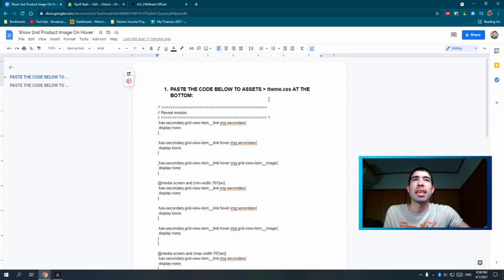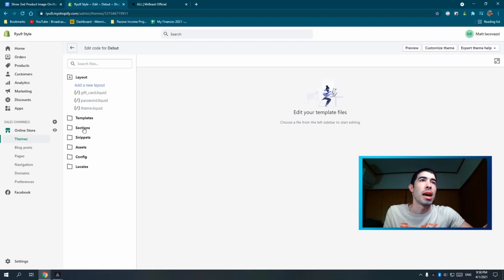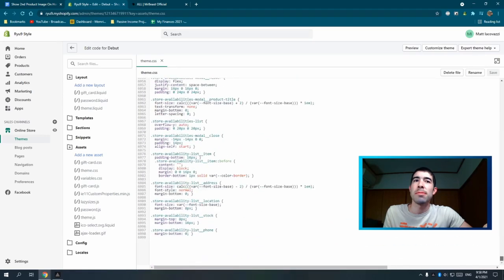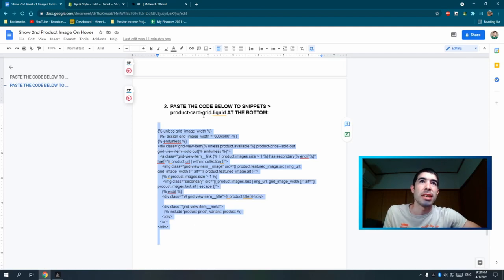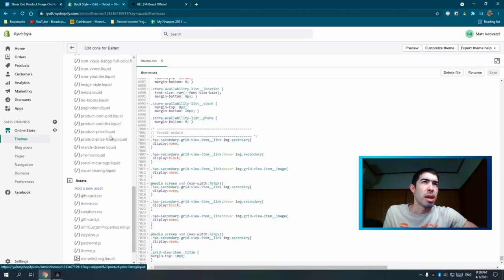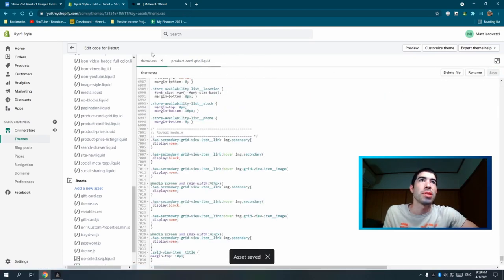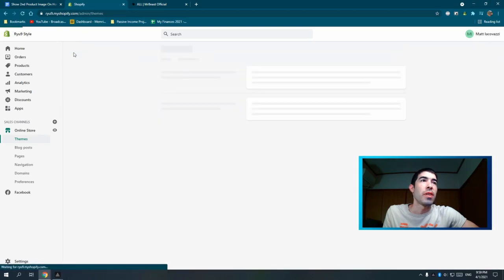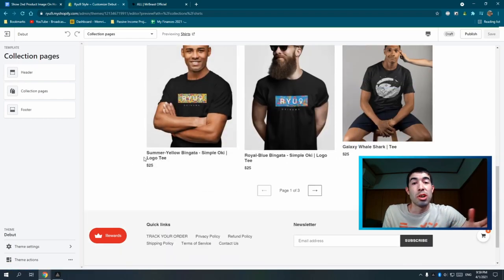How To Show The 2nd Product Image On Product Hover (Shopify)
This is how to show your products 2nd image when you hover your mouse over it.